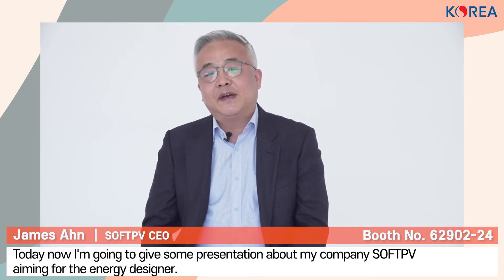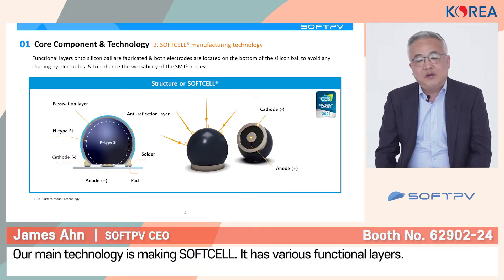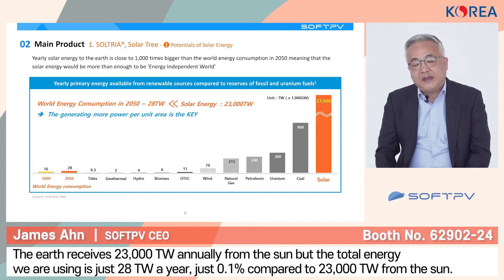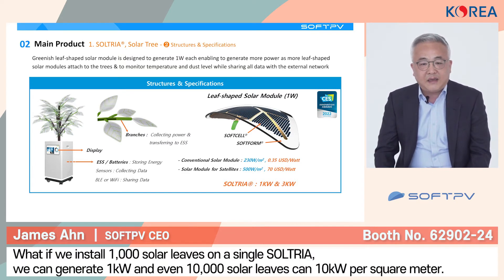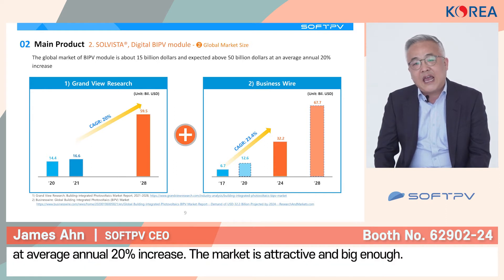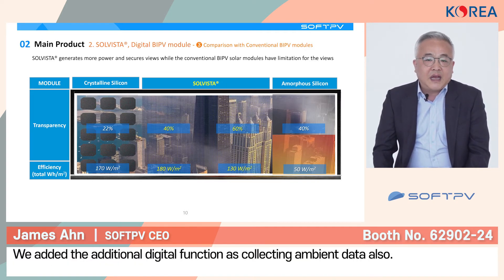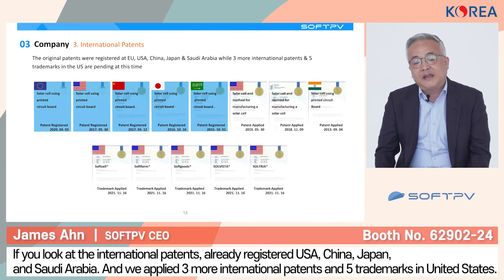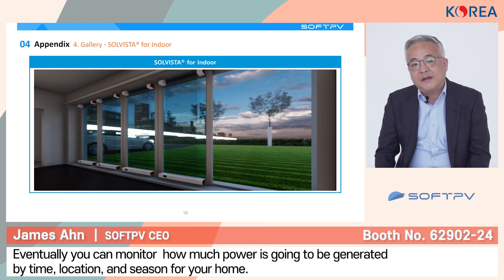"We are energy designer!" Introduction to SOFTPV from CES2022